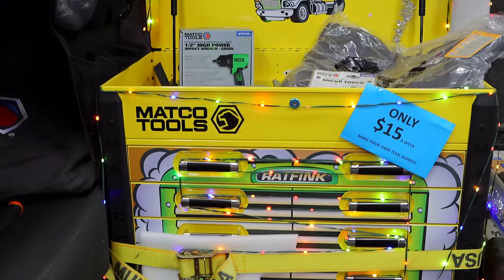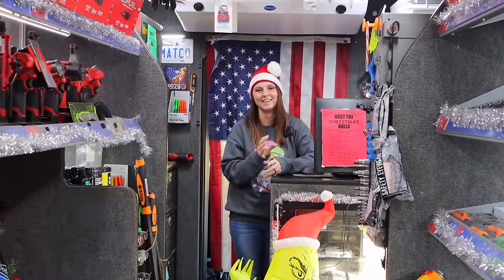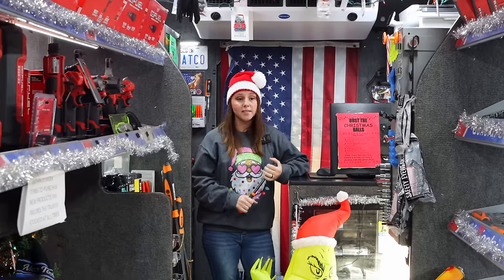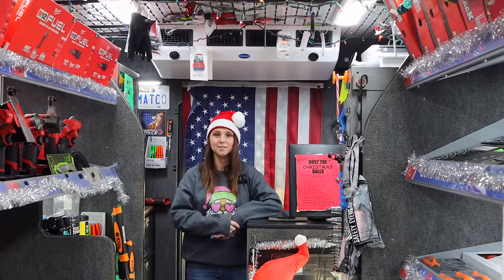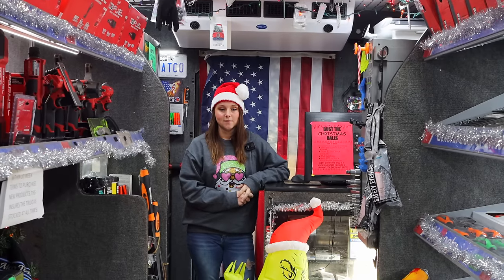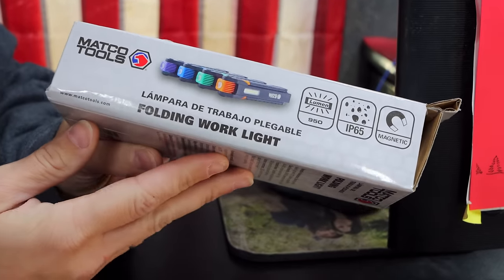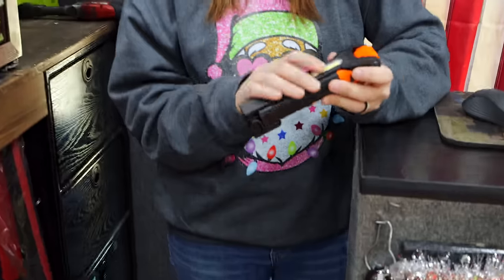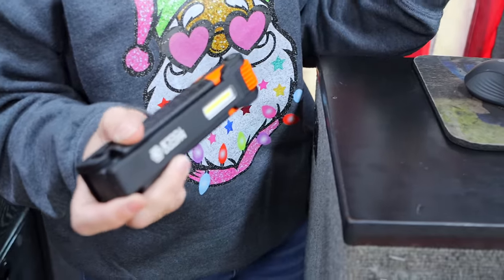Matco Tools New Rat Fink Cart And New Light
Momma Matco is running the truck this week and we take a look at a really cool RAT FINK MATCO ROLL CART with a FREE Matco jacket and also check out a brand new light. The ball busting promo is in full swing and tools are flying off the truck! Kick off your weekend right with a brand new Matco Tool Truck Tour!

Koon Trucking
200 Davidson Dr.